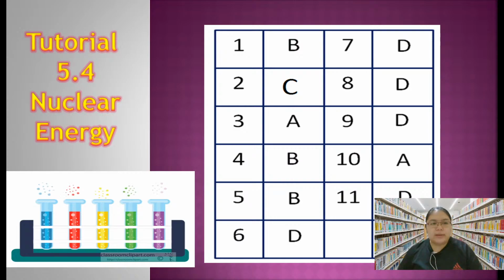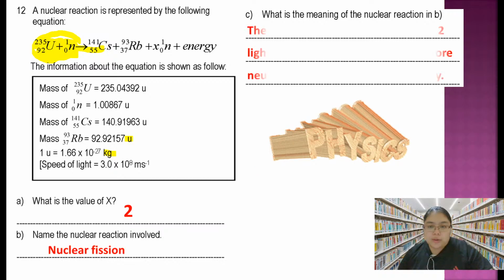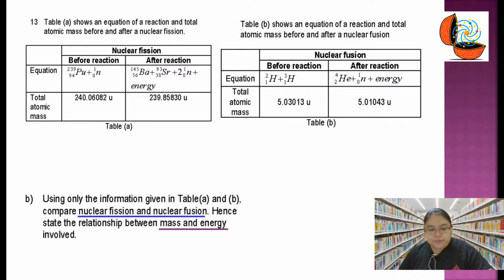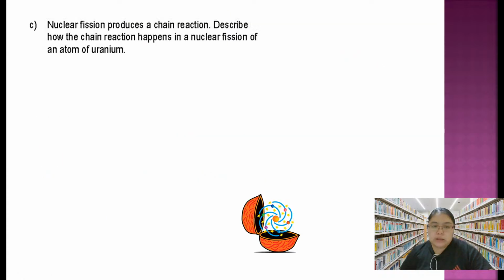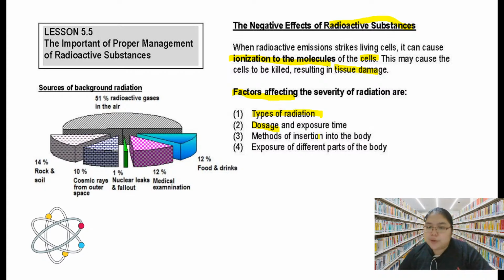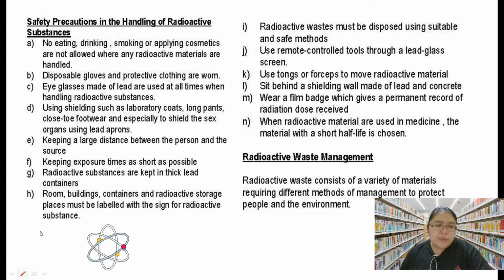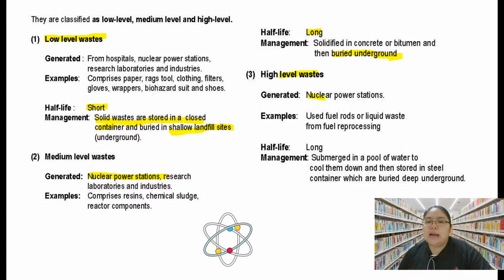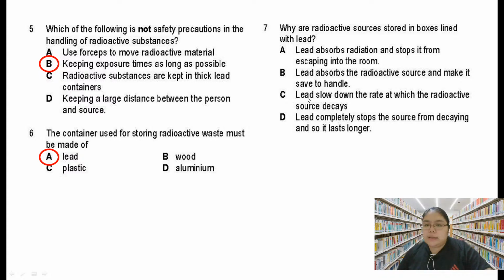Lesson 5-4 Form 5 Physics TUTORIAL NUCLEAR ENERGY